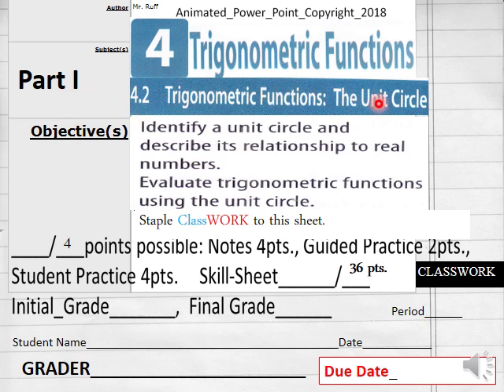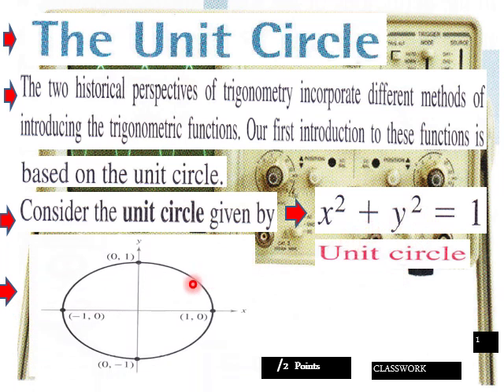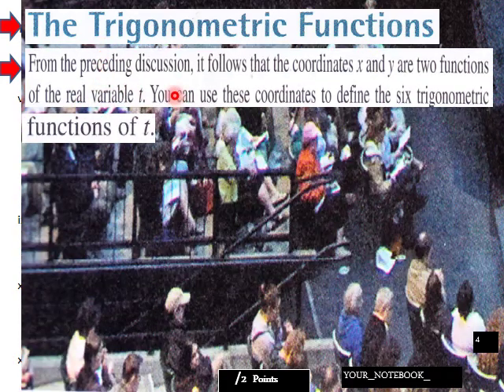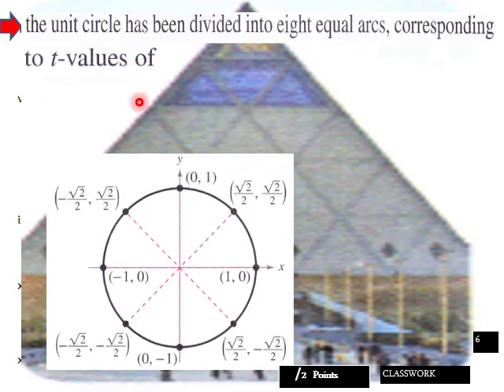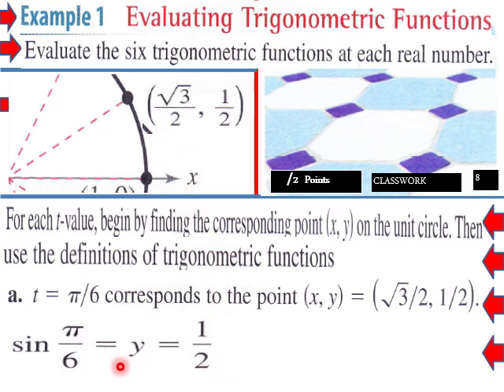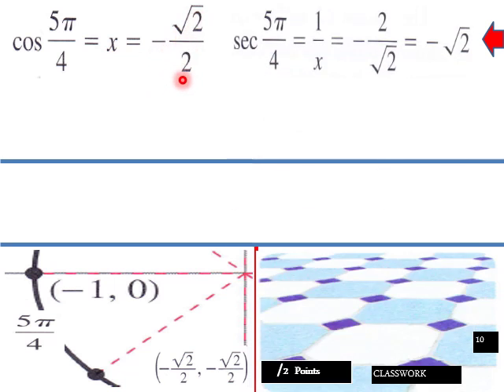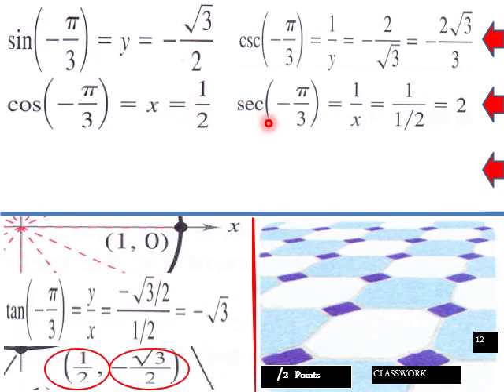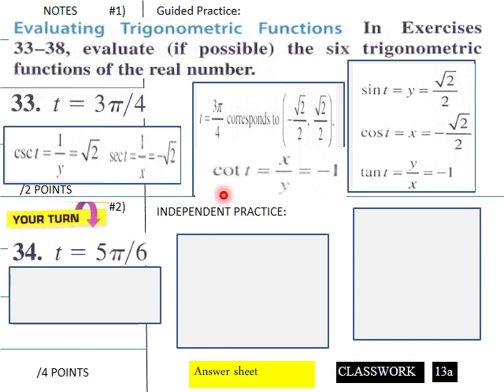4 2 Trig Functions the Unit Circle P Calc CW L V Pt 1b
Pre-Calculus Lesson 4.2 Trig Functions and the Unit Circle Part _1. All Course materials available at point version available at powershow.com using search term "ruff_math"